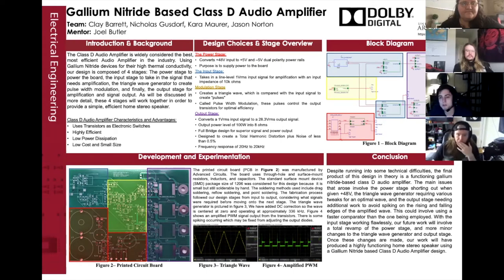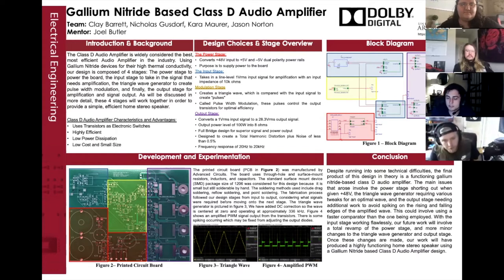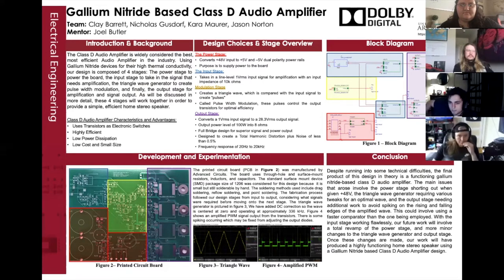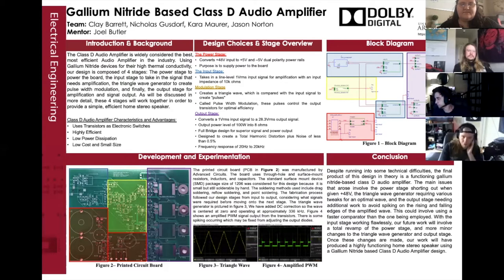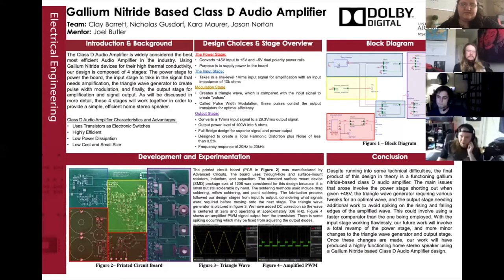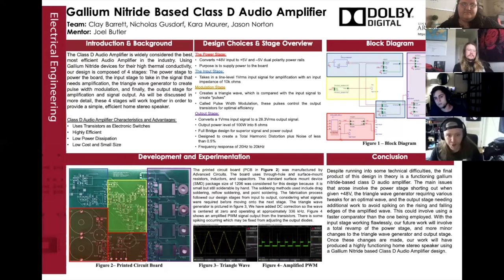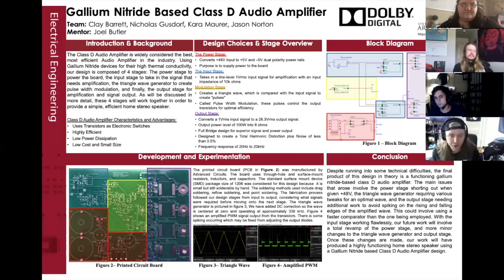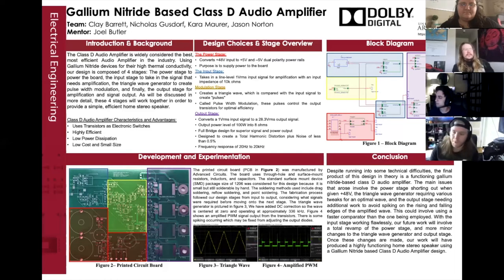Gallium Nitride Based Class D Audio Amplifier Poster Presentation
Project Title:
Gallium Nitride Based Class D Audio Amplifier

Team Members:
Clay Barrett, Nicholas Gusdorf, Kara Maurer, Jason Norton

Mentor:
Joel Butler